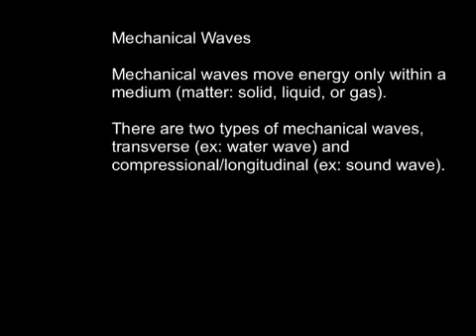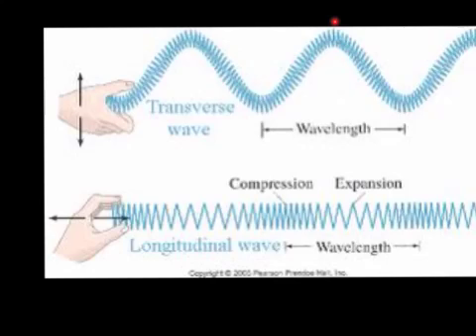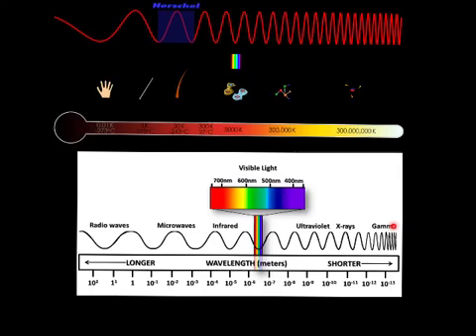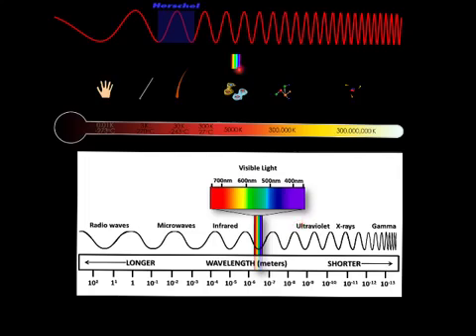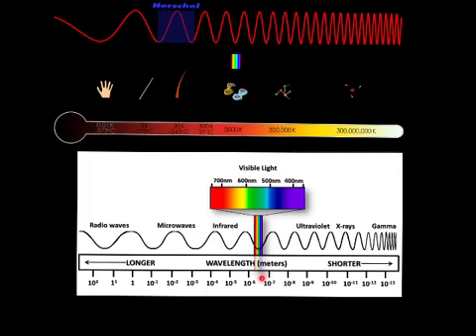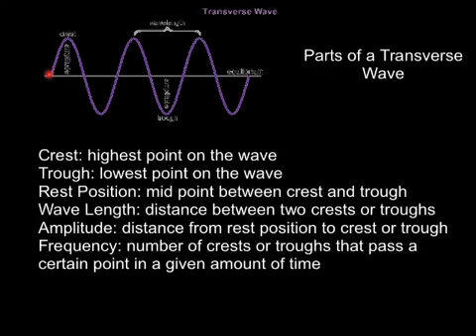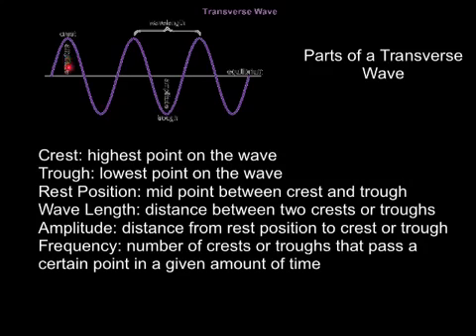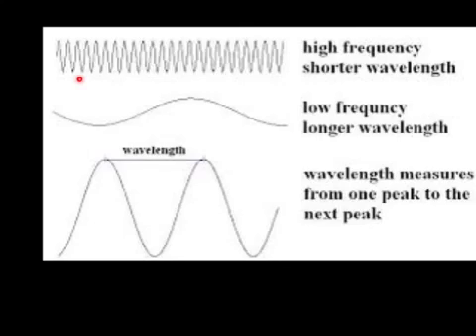Lesson 12: Waves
Lesson on waves